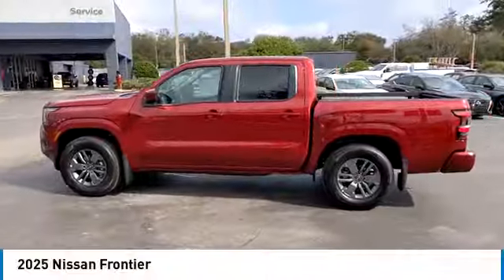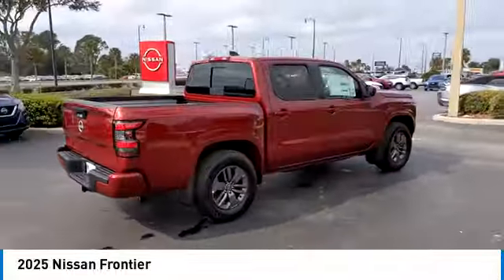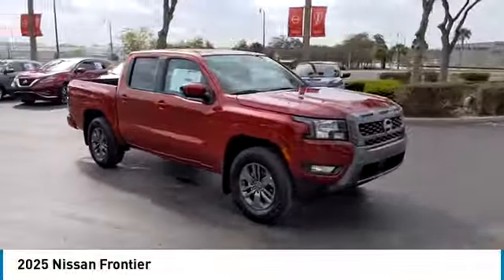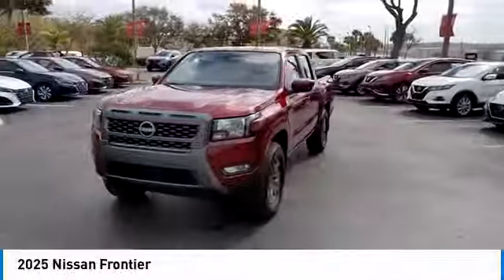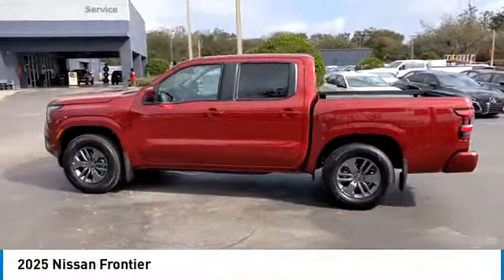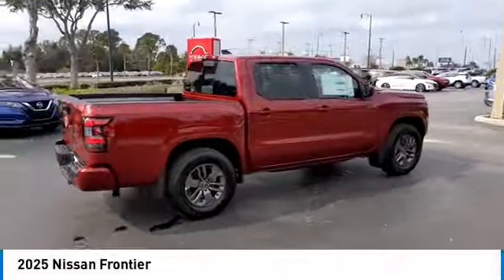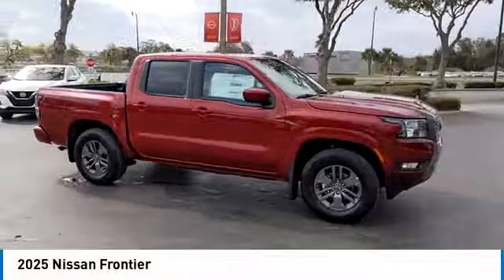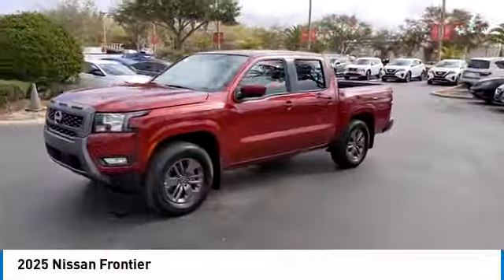2025 Nissan Frontier XT8972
The price does not include tax, tag, license, an electronic filing fee of $449.00**, a private tag agency fee of $199.00**, and a predelivery service charge of $1199.00** **This charge represents costs and profit to the dealer for items such as inspecting, cleaning, and adjusting vehicles, as well as preparing documents related to the sale. Cardinal Red Metallic Tricoat 2025 Nissan Frontier SV RWD 9-Speed Automatic with Overdrive 3.8L DI DOHC 24V V6  Recent Arrival!   Here at Jenkins Nissan, we will not lose your business over price! We promise to be fast, flexible, and we'll meet you wherever you are in your buying journey and Guarantee our very best deal during your visit. If for any reason we cannot meet or beat your best deal that you have in writing, we would be glad to provide you with a visa pre-paid gift card for your time and gas. Enjoy Peace of Mind with Jenkins Nissan of Leesburg's Complimentary EXCLUSIVE Nationwide LIFETIME Unlimited Mile Warranty! (See dealer for details, year and mileage limits apply). Accessories and color may vary. Quoted price subject to change without notice to correct errors or omissions. New vehicle pricing may already include applicable manufacturer incentives based on the location of our dealership which may expire at any time and are subject to incentive qualification criteria and requirements, and which may be contingent upon manufacturer finance company approval. Manufacturer incentive data and vehicle features are provided by third parties and believed to be accurate as of the time of publication, Pictures are for illustration purposes only. In-person, phone, text and email offers are not final until both parties have signed documentation. Please contact the store by email or phone for details and availability of incentives. Price does not include tax, title, and license fees. Price includes: $1000 - NMAC Standard APR Cash. Exp. 03/03/2025